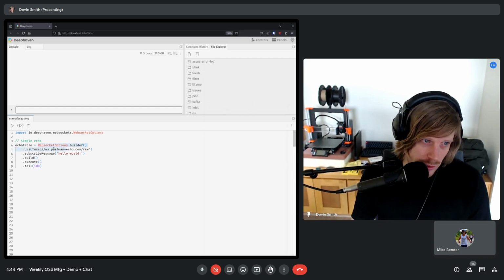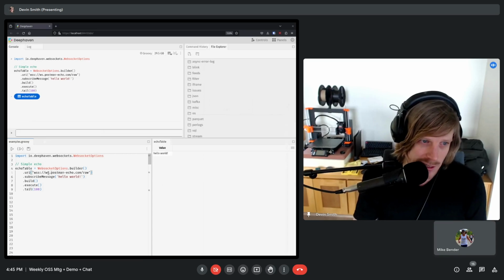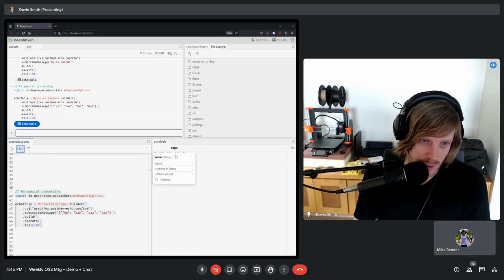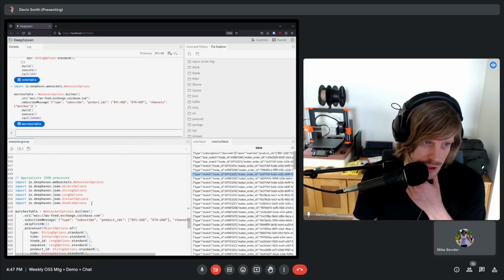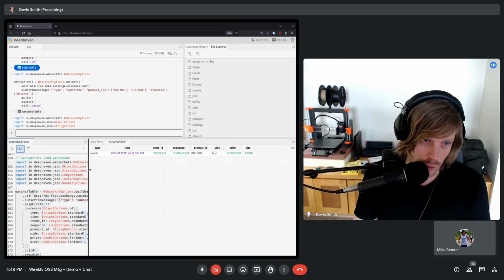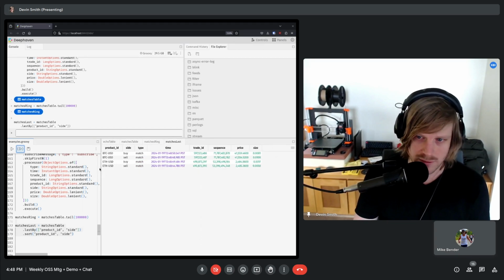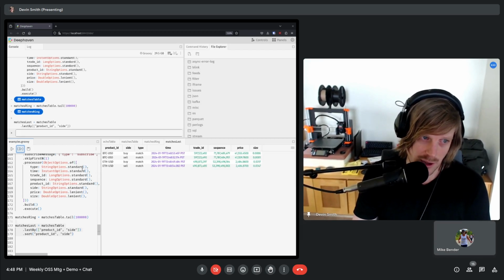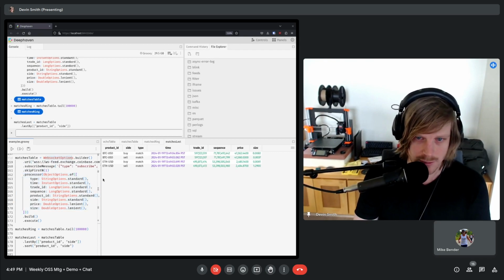WebSocket ingestion -- Deephaven Developer Demo (2024-01-19)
Check out Devin's demo of websocket ingestion.